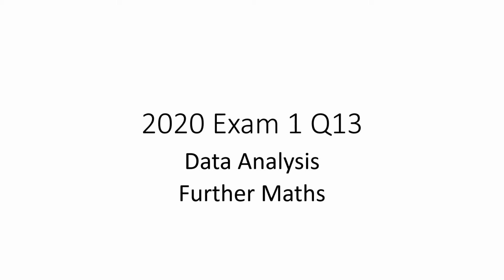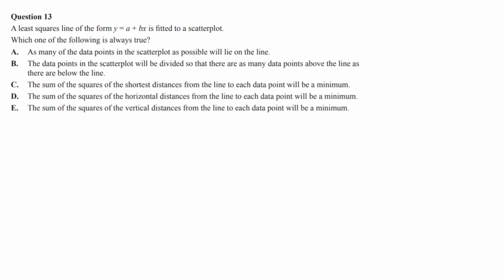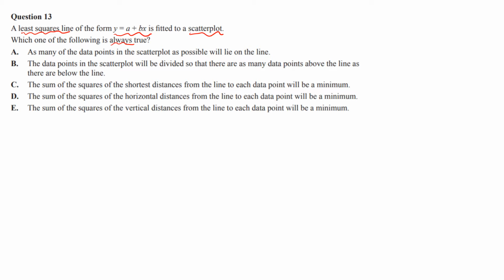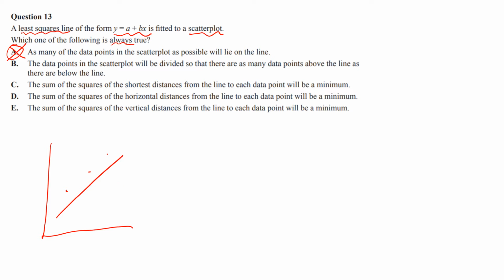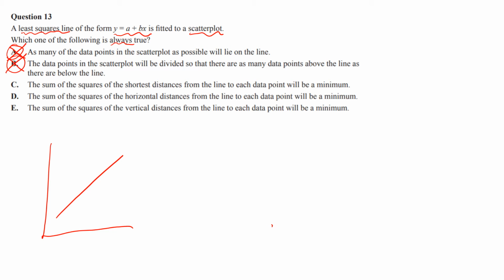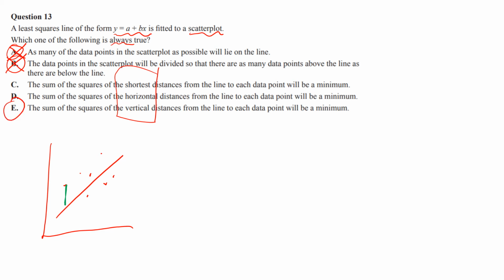2020 Exam 1 Q13 Data